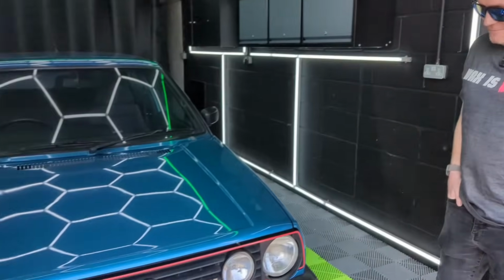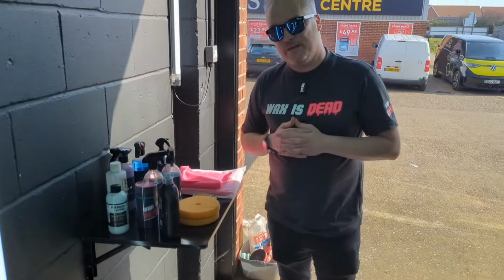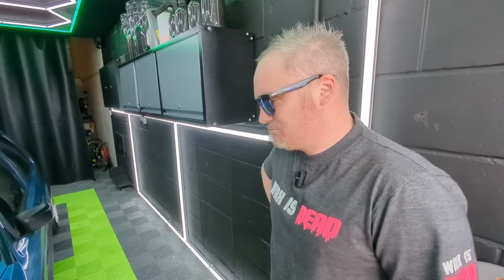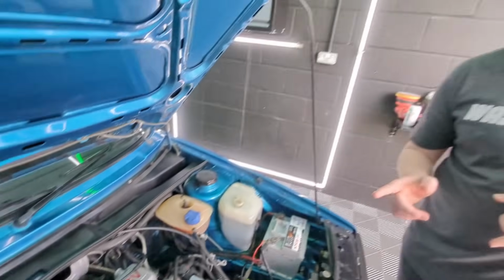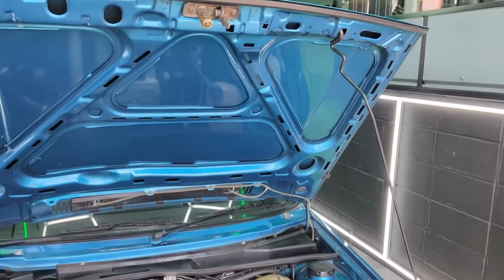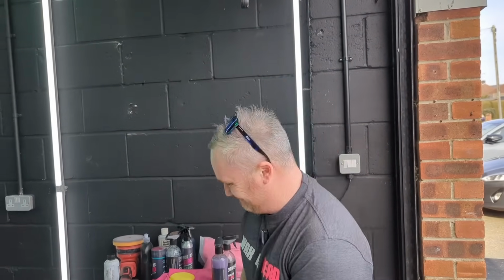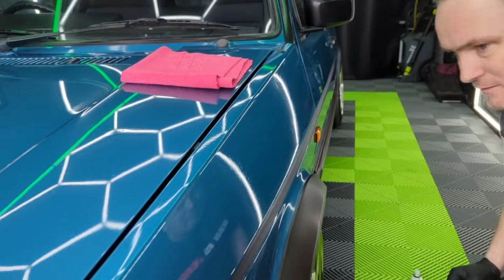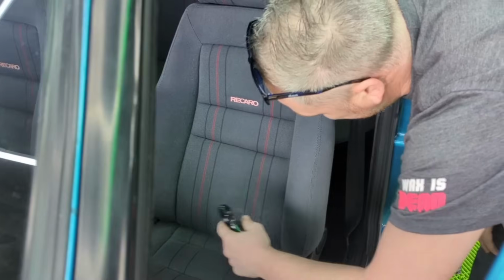Letting Go a Lifelong Dream Car | Golf Mk2 GTI Monza Final Detail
(CAR IS AVAILABLE)
Contact Martin here if you want to enquire about buying the car

My Main Camera

Bargain Amazon Wash mitts

Recomended Products